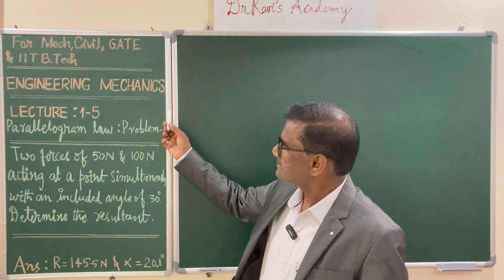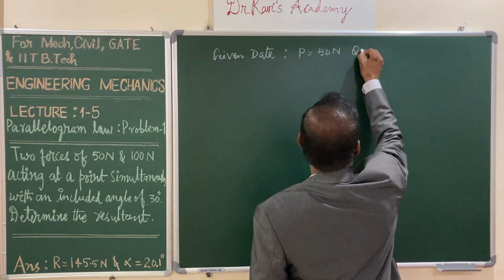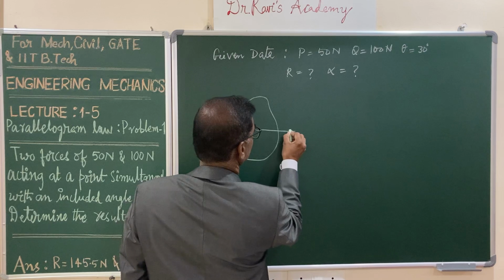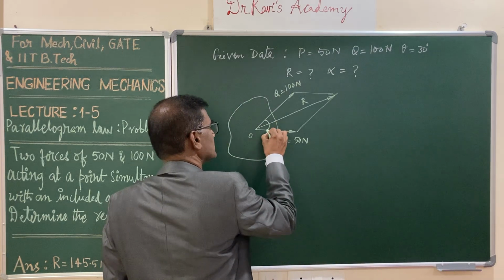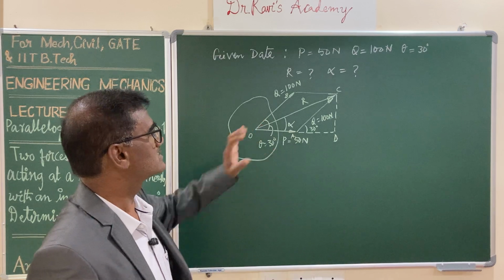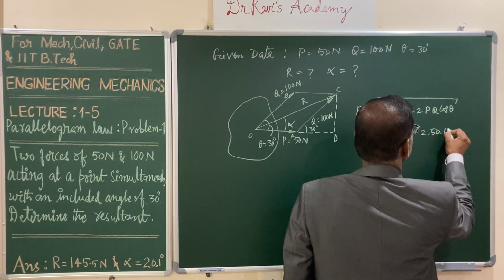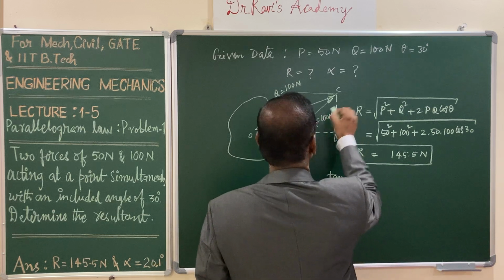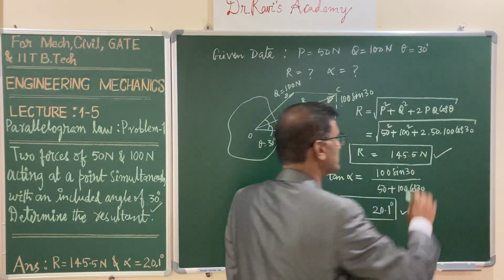Engineering Mechanics_Parallelogram Law _Problem -1_Lecture1-5